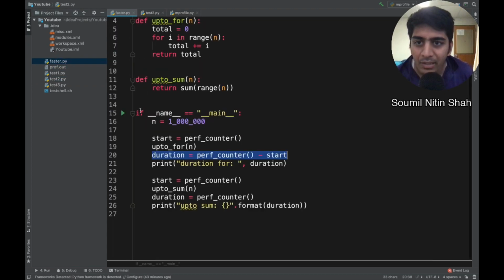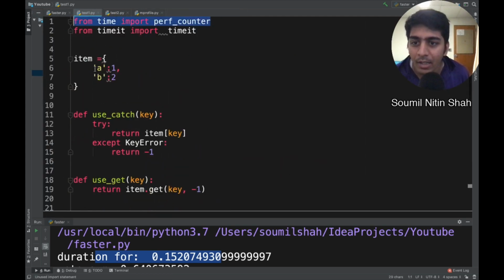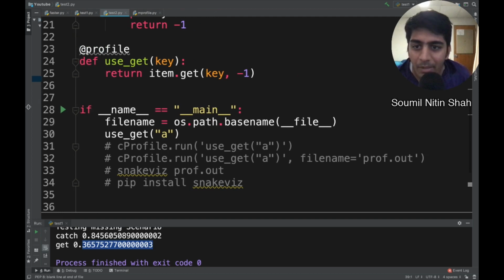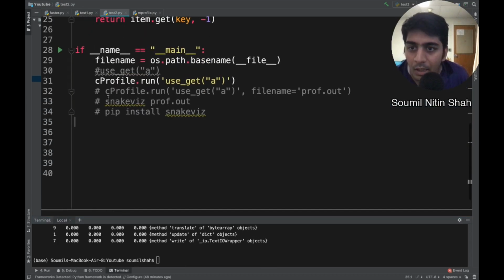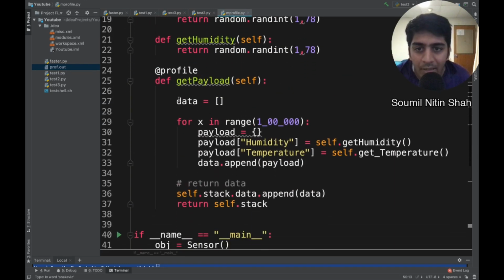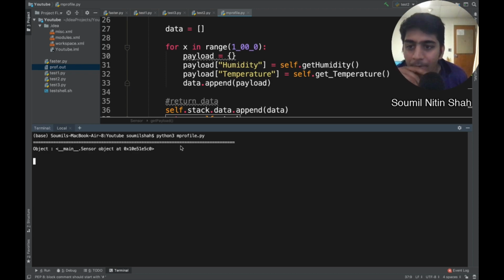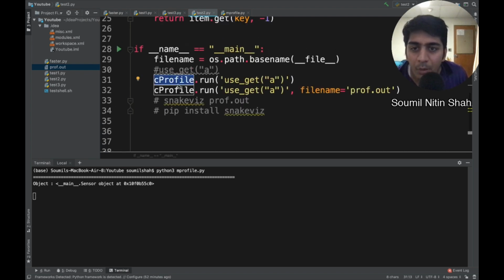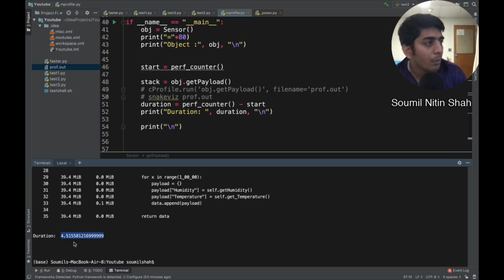Write Faster Python Code | Learn about Cprofile | prof | snakeviz | perfcounter